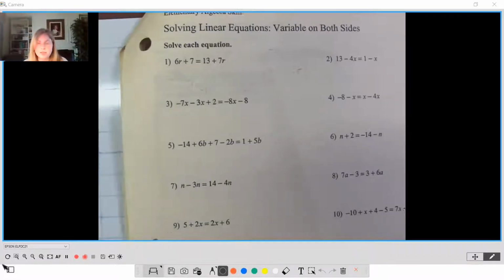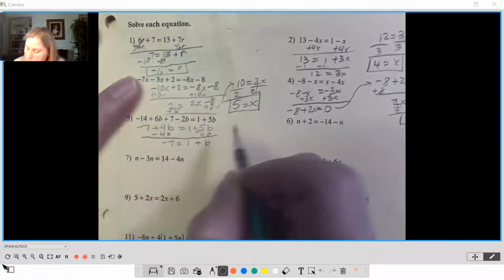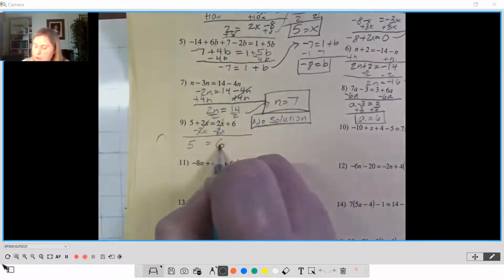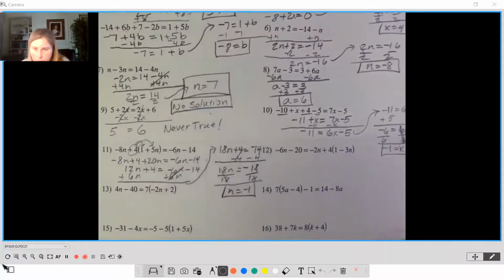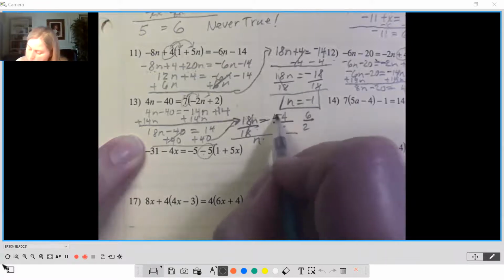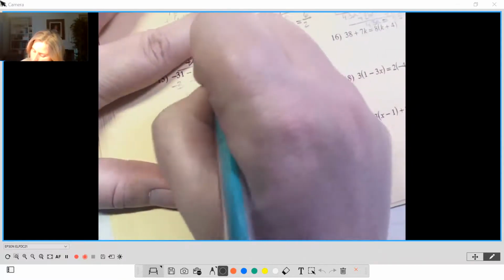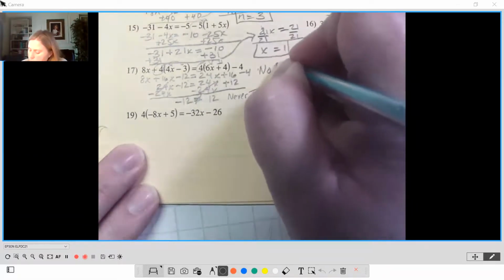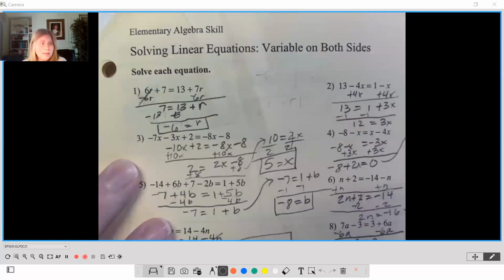Variables on Both Sides Practice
Solve Linear Equations with Variables on Both Sides of the Equal Sign